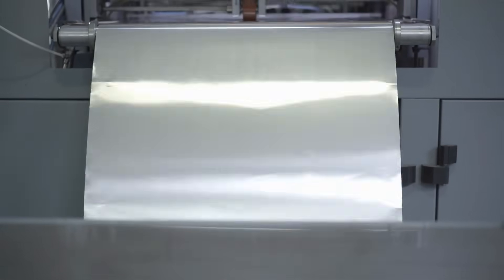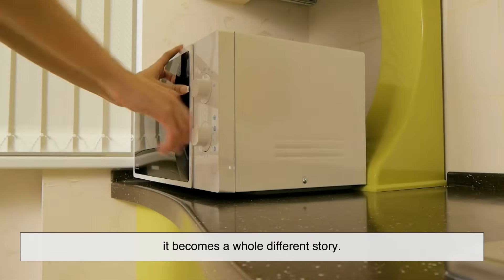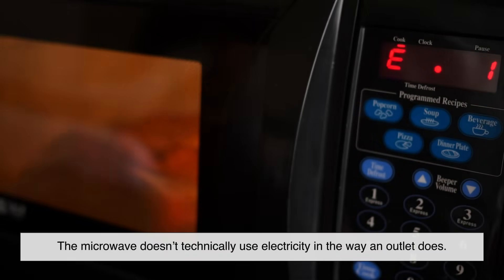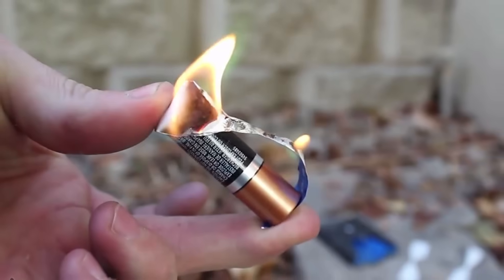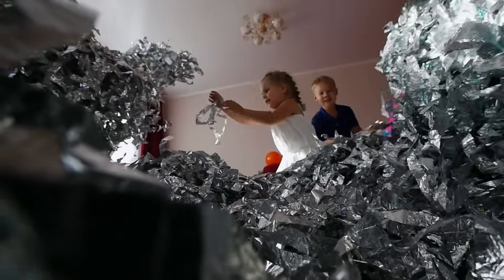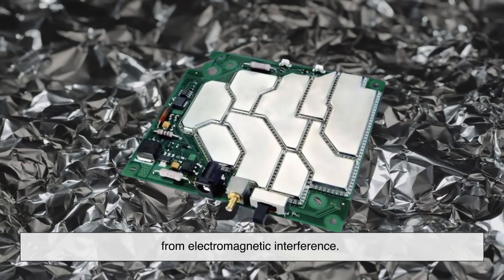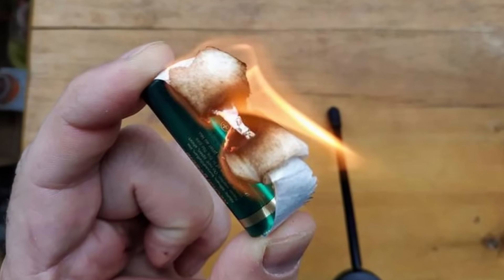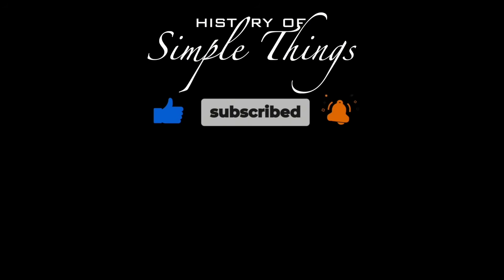What Really Happens When Foil Meets Electricity?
Ever wondered what really happens when aluminum foil touches electricity? Is it just sparks and noise—or something more dangerous? In this electrifying episode, we break down what goes on when foil meets microwave radiation, batteries, or even wall sockets. From plasma to short circuits, you’ll never look at kitchen foil the same way again.

🔌 Timestamps:
00:00 – Intro: Why foil and electricity are a wild combo
00:45 – Foil isn’t just kitchen stuff—it’s a real conductor
01:17 – Electricity 101: Why metals like aluminum react
02:07 – The truth about foil in the microwave
02:59 – What really happens when foil meets raw electricity
03:30 – The science behind the spark: Joule heating and plasma
04:47 – Why foil’s shape (crumpled vs flat) matters
05:56 – Foil as a helpful tool in electronics
05:14 – Using foil with batteries: Fire-starting or science?
06:14 – Important safety warning: Don’t try this at home
06:56 – Final thoughts: A simple sheet with shocking power

Got an idea or a strange story involving foil and electricity? Drop it in the comments!